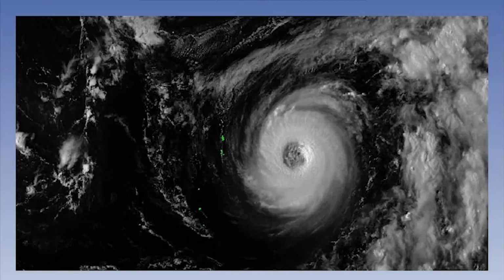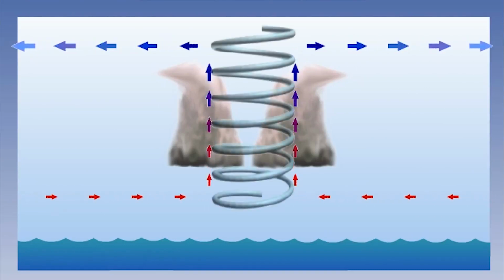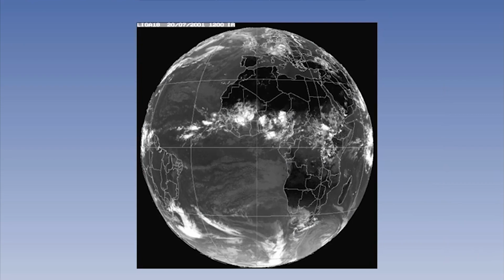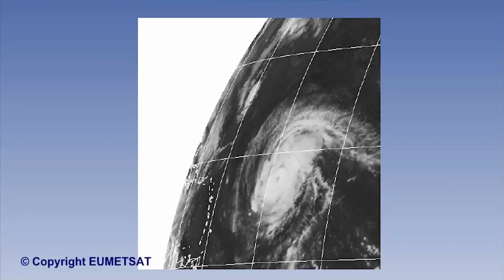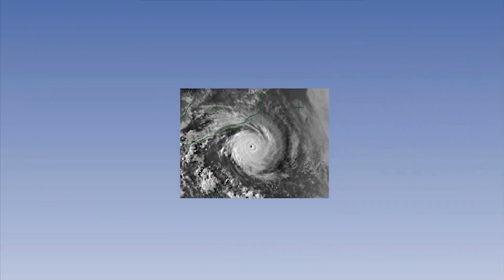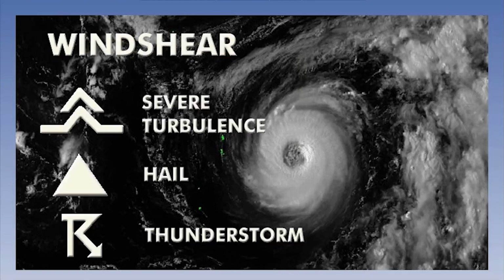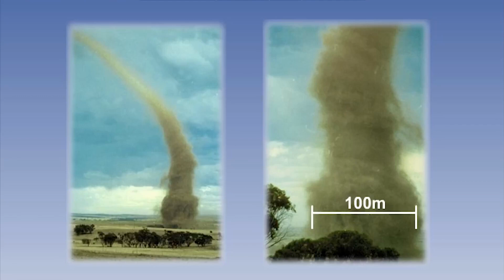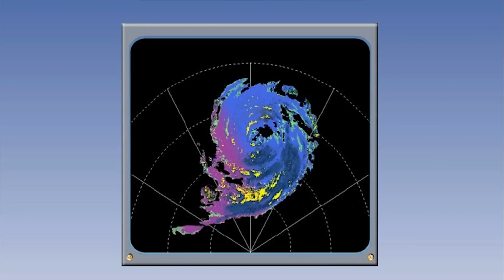41 Depressions Part 2